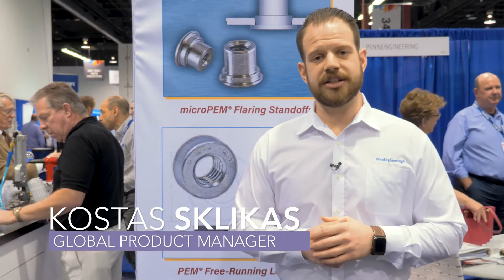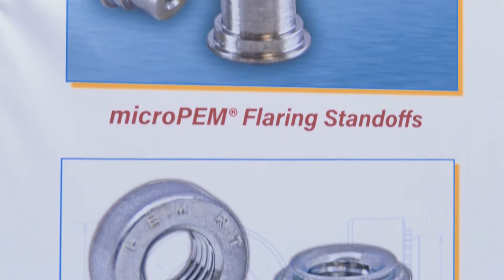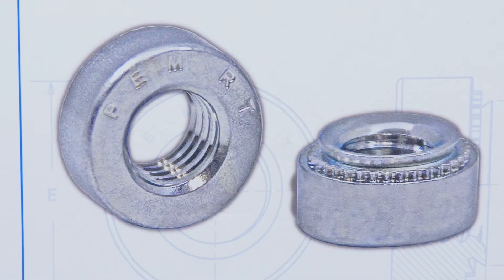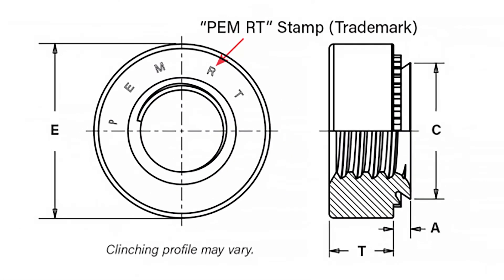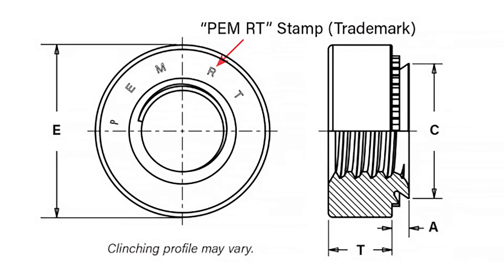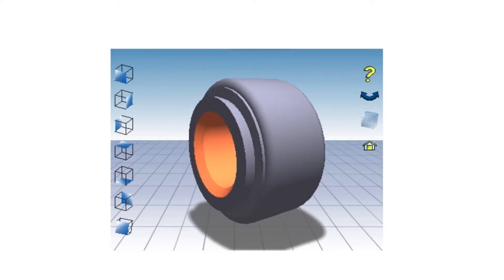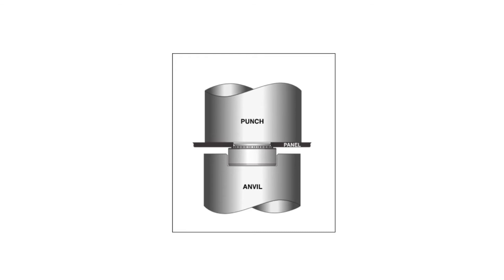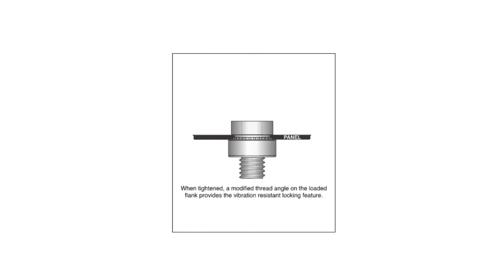PEM® RT™ Free-Running Locknuts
Free-running locking feature allows screw to turn freely until clamp load is applied. If the tightening force is removed, these nuts no longer provide any torsional resistance to rotation.
• Resistant to vibrational loosening.
• Back side of panel is flush or sub-flush for screw installation.
• Locking feature reusability is not affected by number of on/off cycles.
• Uses same mounting hole and installation tooling as standard S™ nuts.
• Recommended for use in steel or aluminum sheets HRB 80 / HB 150 or less.